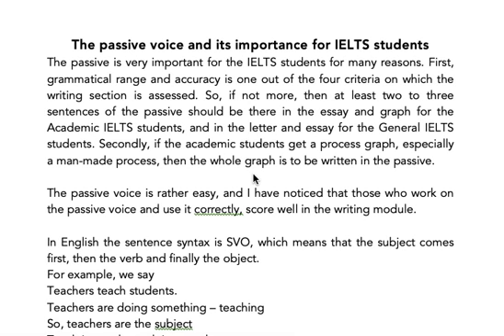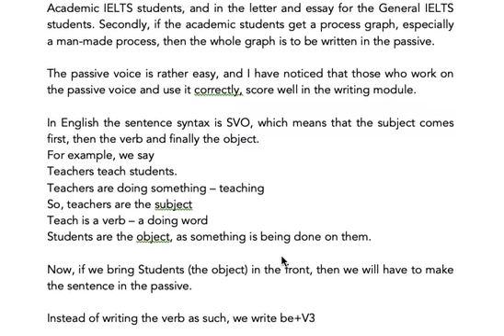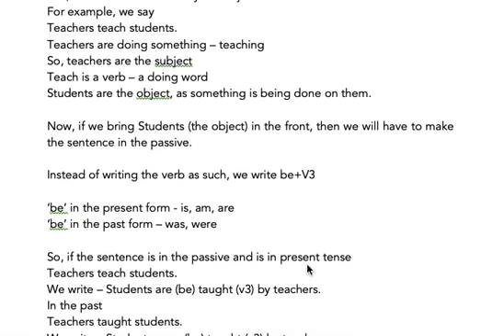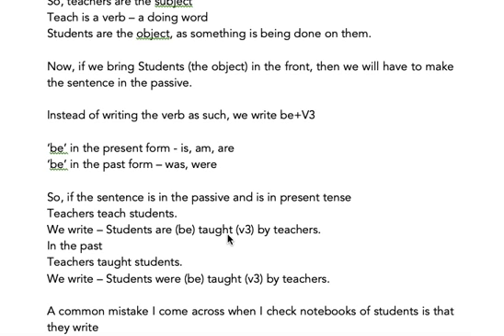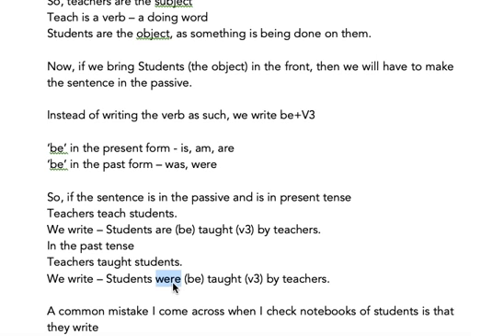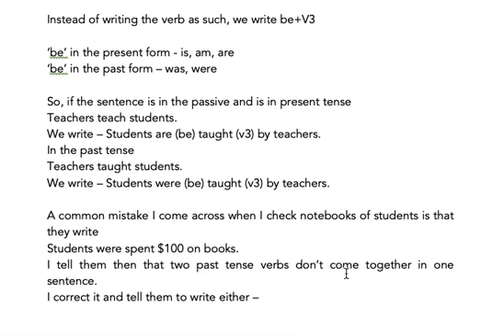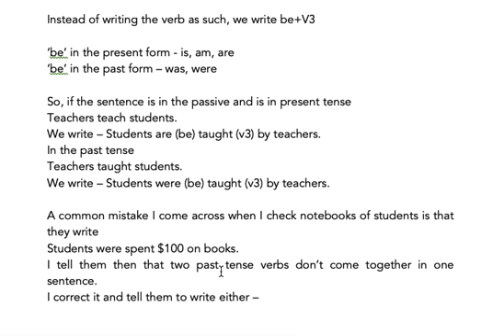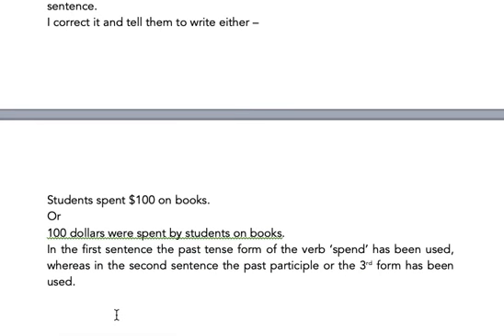The passive and its importance for the IELTS students